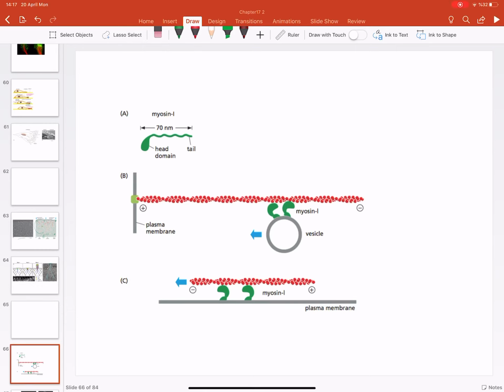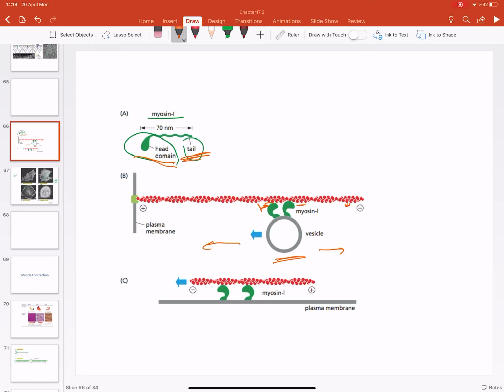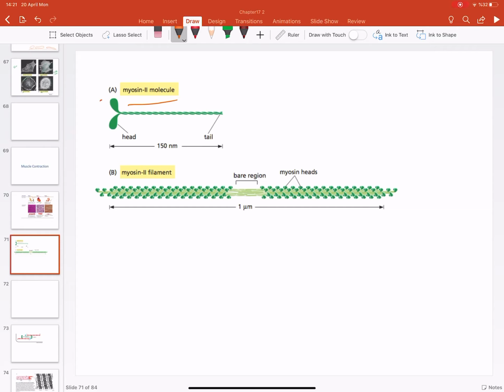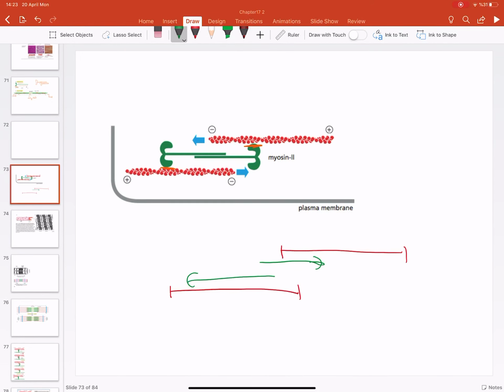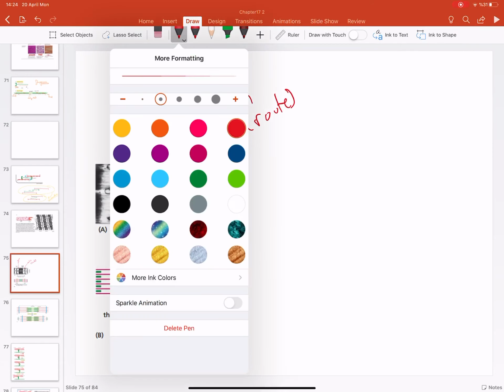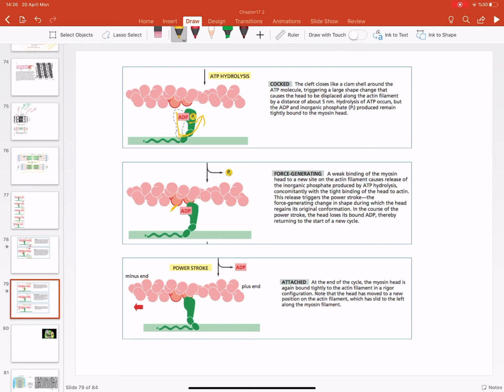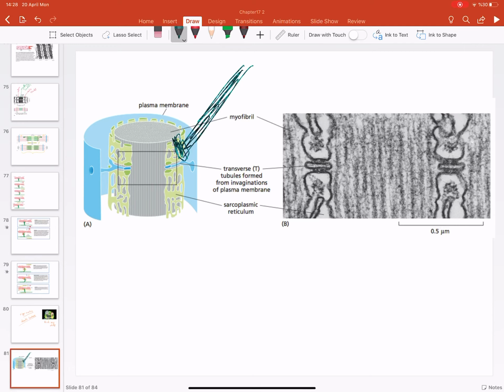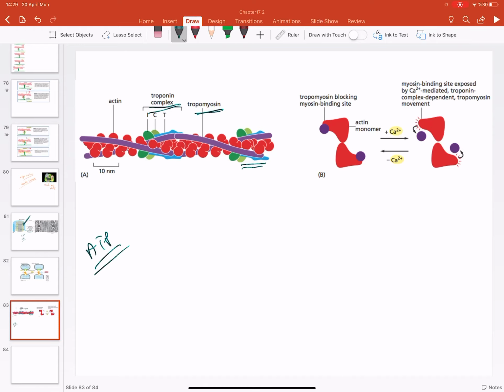Chapter17_5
actin, cytoskeleton, muscle